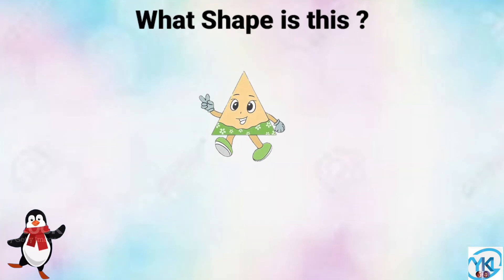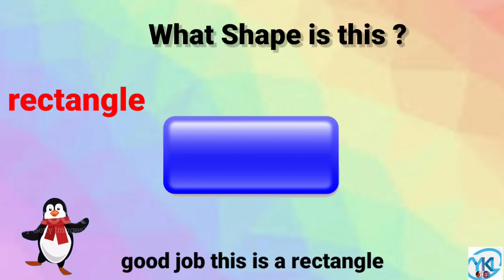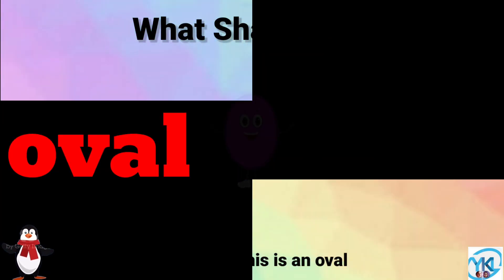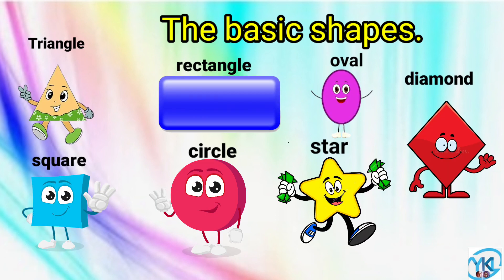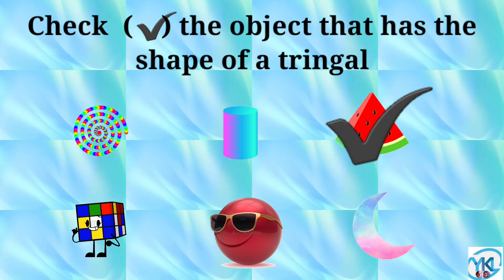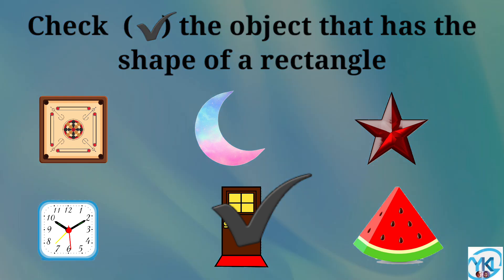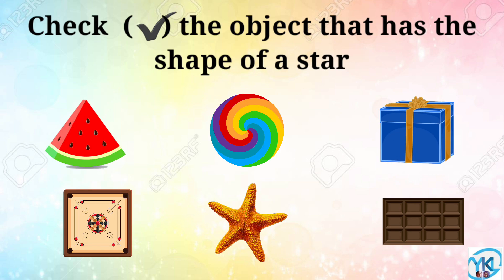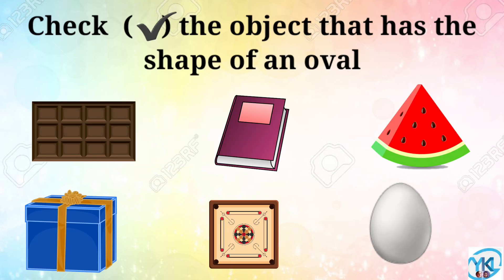Basic Shape For Kids YKL Learning Studio Kindergarten Lessons | Math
Basic Shape | Kindergarten Lessons | Math For Kids | YKL Learning Studio @Chu Chu tv

What are the different types of shapes for kids

ShapeNumber of SidesExample:Triangle3 SidesMountains and Hills are Triangle in shapeSquare4 SidesSmall houses or huts are square in shapeRectangle4 SidesCars and buses are rectangle in shapeCircleNo SidesWheels and Balls are circle in shape
What is basic shape for kids
How do you teach basic shapes to kids

What are the four basics shapes
How do you teach basic shapes to preschoolers

What shapes should a 5 year old know
What are the 5 basic shapes
What shape should I teach first
What is the most basic shape
How many basic shapes are there in all
What are the basic shapes in drawing
how to teach safe to kindergarten

for more popular uplod video link👉